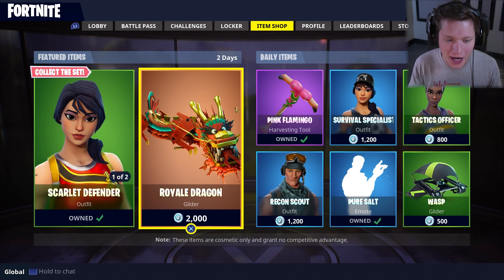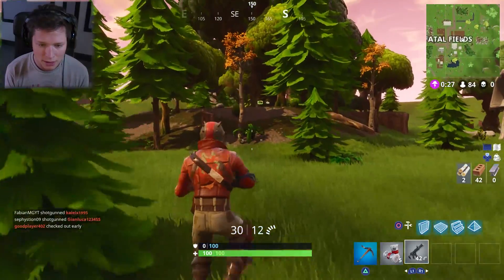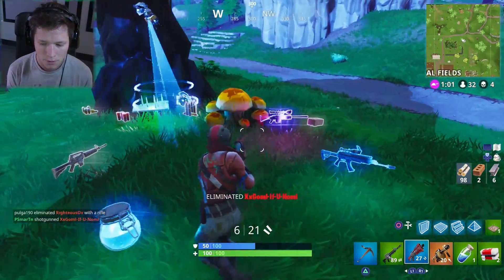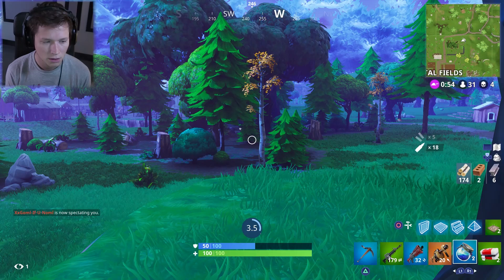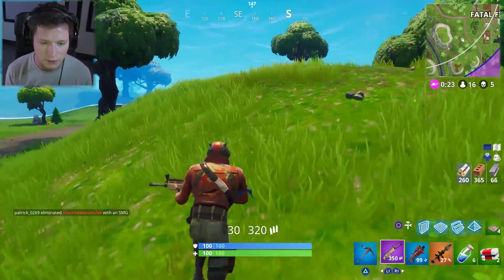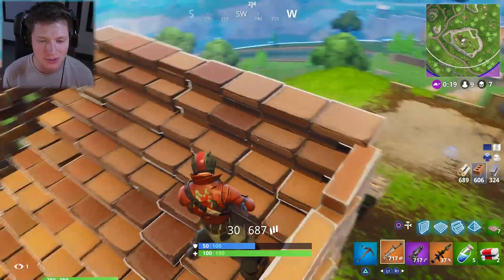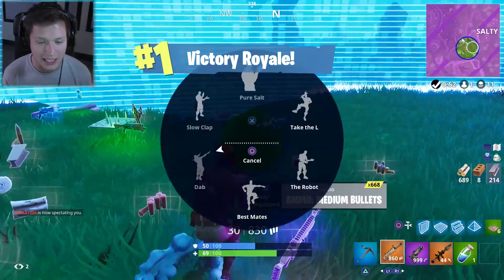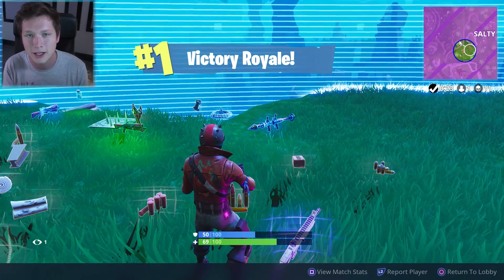LEGENDARY DRAGON GAMEPLAY *It's Expensive* - Fortnite: Battle Royale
I'M GIVING AWAY 50,000 V-Bucks (last day to enter)!